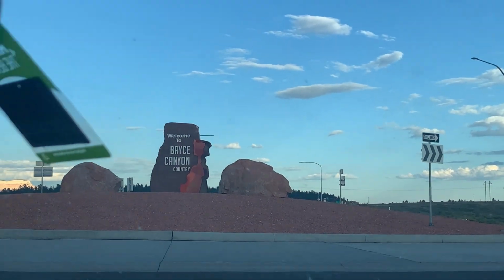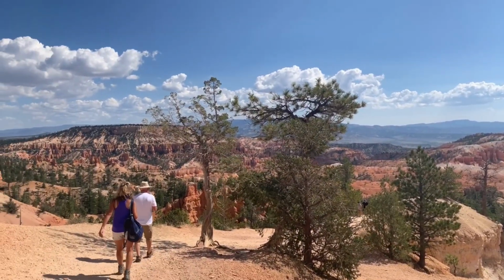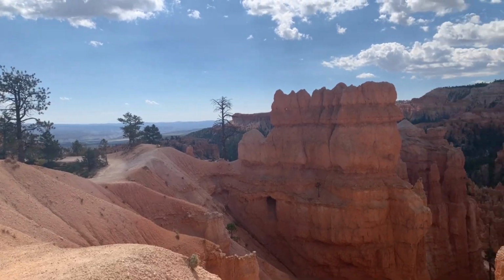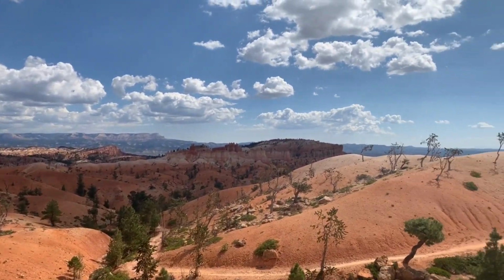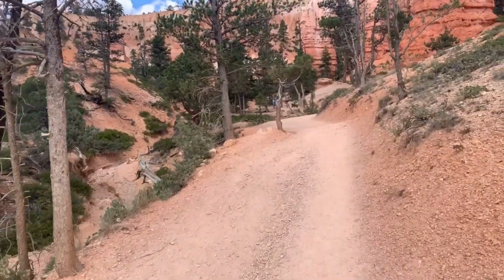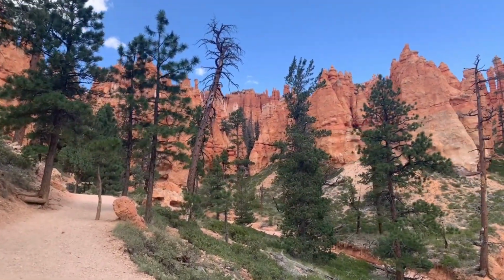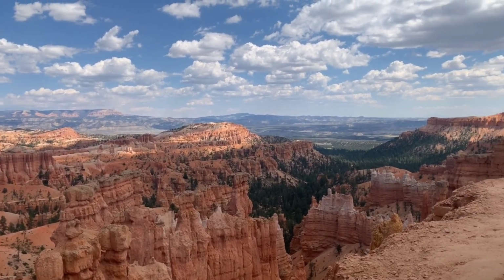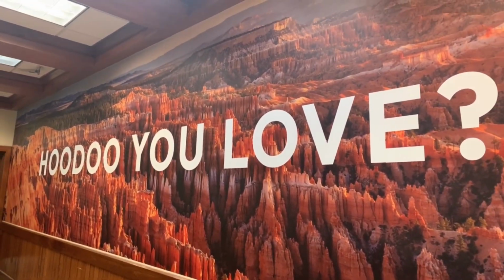Bryce Canyon National Park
Explore the breathtaking Queen’s Garden and Navajo Loop Trail at Bryce Canyon National Park. Stunning hoodoos, sweeping vistas, and the beauty of Utah’s iconic red rock formations. Perfect for hikers nature, lovers and outdoor adventurers. One of Utah’s mighty five, this must see park  offers, unforgettable views, and an incredible national Park experience.